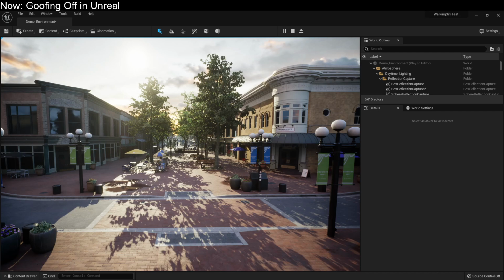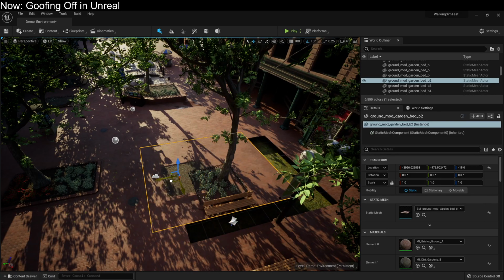Walking Sims vs Visual Novels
I think people get scared away from even trying to make 3D narrative adventure games because they think it's hard.

Well, I mean, it is, but no more than 2D. Let's talk about it.